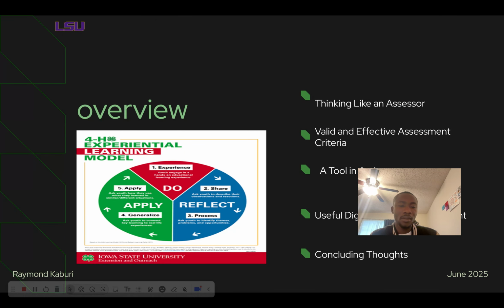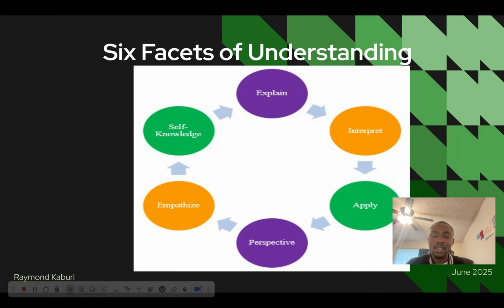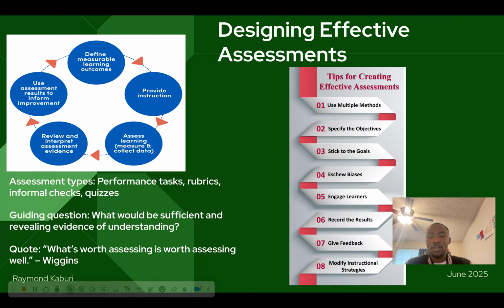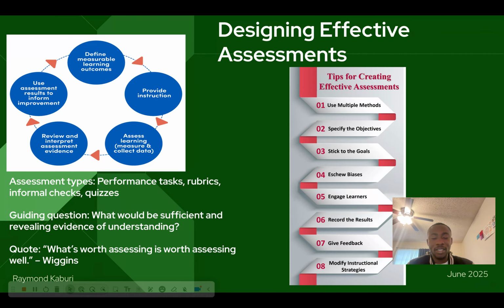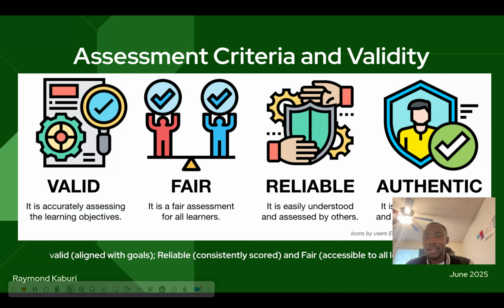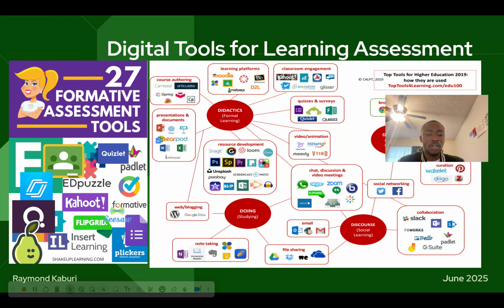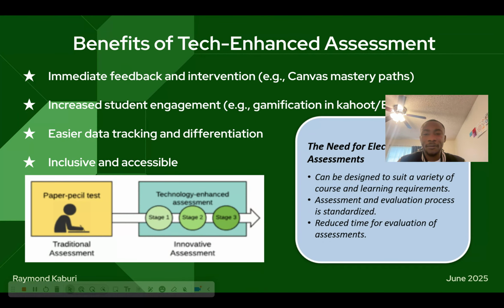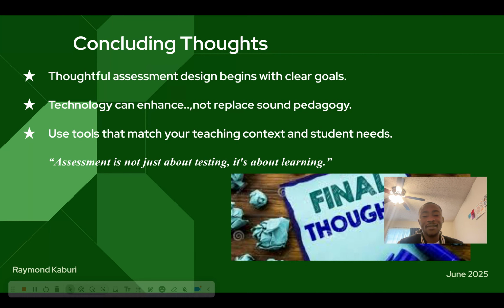assessment design June 13, 2025 12 28 PM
This is a brief review of learning assessment as covered in Chapters 7 and 8 of Understanding by Design by Wiggins and McTighe. We’ll start by taking a look at some of the key concepts—first in learning assessment methods, then in the criteria and validity of effective assessments. And then I’ll highlight a few highly effective assessment tools that leverage educational technology and share a real-world application that may pique your interest.